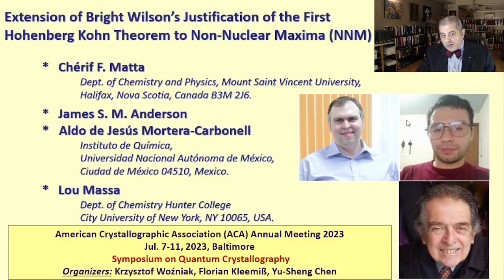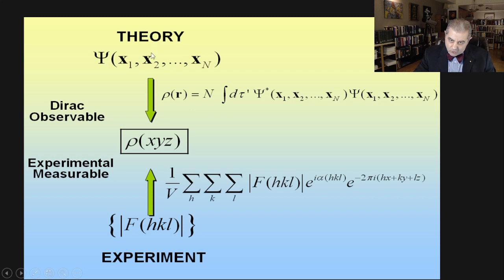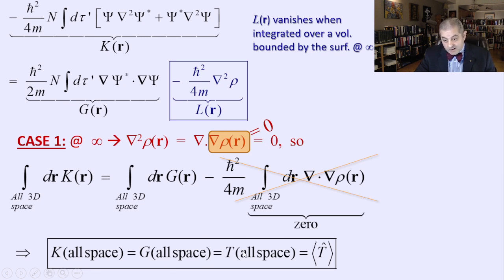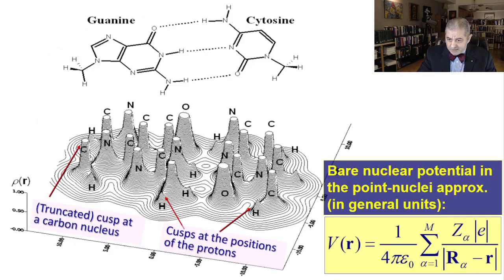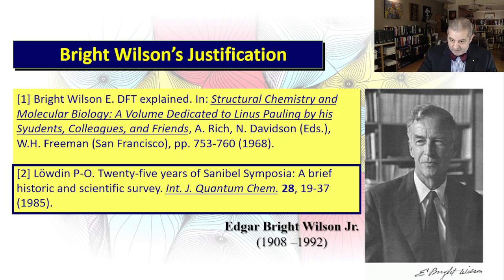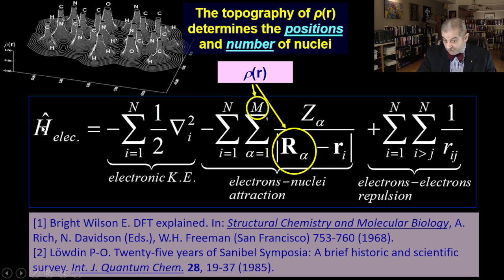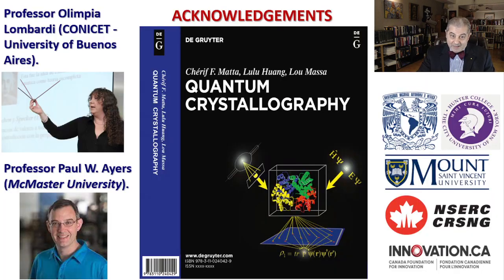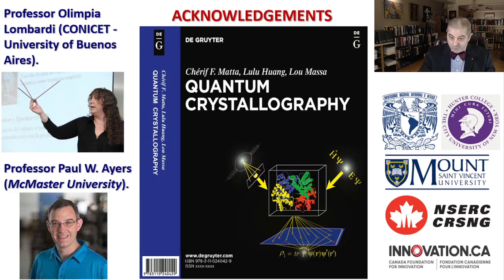Non-Nuclear Attractors & 1st Hohenberg Kohn Theorem (Chérif F. Matta - ACA2023 Meeting - Baltimore).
This is an invited talk at the Symposium on Quantum Crystallography
Organized by  Professors Krzysztof Woźniak, Florian Kleemiß, and Yu-Sheng Chen at the American Crystallographic Association (ACA) Annual Meeting 2023,  Jul. 7-11, 2023, Baltimor.

TITLE: Extension of Bright Wilson’s Justification of the First Hohenberg Kohn Theorem to Non-Nuclear Maxima (NNM)

AUTHORS:
*   Chérif F. Matta (presenting author)
      Dept. of Chemistry and Physics, Mount Saint Vincent University,
      Halifax, Nova Scotia, Canada B3M 2J6.

*   James S. M. Anderson
*   Aldo de Jesús Mortera-Carbonell
      Instituto de Química,
      Universidad Nacional Autónoma de México,
      Ciudad de México 04510, Mexico.

*   Lou Massa
      Dept. of Chemistry Hunter College
      City University of New York, NY 10065, USA.

 KEY REFERENCES (In order of appearance in the presentation):
1.  C. F. Matta, L. Huang, L. Massa, Quantum Crystallography; De Gruyter: Berlin, 2023.
2.  J. S. M. Anderson, L. Massa, C. F. Matta.  Non-Nuclear Maxima and the Universality of Bright Wilson’s Justification of the First Hohenberg Kohn Theorem Revisited. Chem. Phys. Lett. 2021, 780, Article # 138940 (pp. 1-6).
3.  J. S. M. Anderson, A. d. J. Mortera-Carbonell, C. F. Matta.  Non-Nuclear Maxima in the Molecular Electron Density. Chapter 14 in: Advances in Quantum Chemical Topology Beyond QTAIM (Anderson, J. S. M.; Cortés-Guzmán, F.; Rodríguez, J. I. (Eds.)), Elsevier, The Netherlands. 2023, 375-388.
4.  R. F. W. Bader, Atoms in Molecules: A Quantum Theory; Oxford University Press: Oxford, U.K., 1990.
5.  P. Hohenberg, W. Kohn.  Inhomogeneous electron gas. Phys. Rev. B 1964, 136, 864-871.
6.  L. Massa.  Quantum model of coherent X-ray diffraction. Chem. Script. 1986, 26, 469-472.
7.  A. Ma, M. D. Towler, N. D. Drummond, R. J. Needs .  Scheme for adding electron–nucleus cusps to Gaussian orbitals. J. Chem. Phys. 2005, 122, Article # 224322 (pp. 1-7).
8.  E. Bright Wilson.  Some remarks on quantum chemistry. In: Structural Chemistry and Molecular Biology, A. Rich, N. Davidson (Eds.), W.H. Freeman (San Francisco) 1968, 753-760.
9.  P.-O. Löwdin.  Twenty-five years of Sanibel Symposia: A brief historic and scientific survey. Int. J. Quantum Chem. 1985, 28, 19-37.
10.  W. A. Kato.  On the eigenfunctions of many-particle systems in quantum mechanics. Commun. Pure Appl. Math. 1957, 10, 151-177.
11.  B. B. Iversen, F. K. Larsen, M. Souhassou, M. Takata.  Experimental evidence for the existence of non-nuclear maxima in the electron-density distribution of metallic beryllium. A comparative study of the maximum entropy method and the multipole refinement method. Acta Cryst. B 1995, 51 , 580-591.
12.  C. Gatti, P. Fantucci, G. Pacchioni.  Charge density topological study of bonding in lithium clusters.  Part I: Planar Li n clusters (n=4, 5, 6). Theor. Chem. Acc. (Formerly, Theoret. Chim. Acta) 1987, 72, 433-458.
13.  A. Taylor , C. F. Matta, R. J. Boyd.  The hydrated electron as a pseudo-atom in cavity-bound water clusters . J. Chem. Theor. Comput. 2007, 3, 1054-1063.
14.  M. Johansson.  Summary: Total electron density cusps outside nuclei. CCL (Computational Chemistry List), Message 2009.